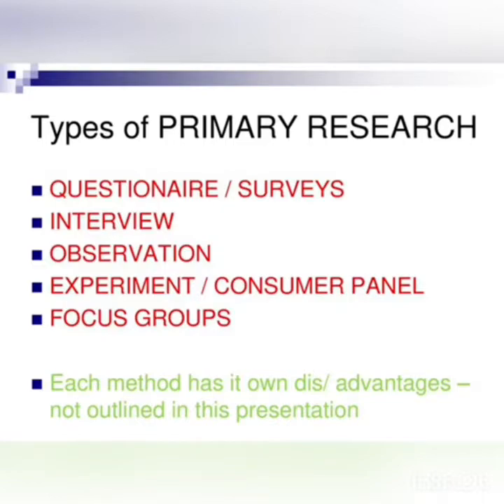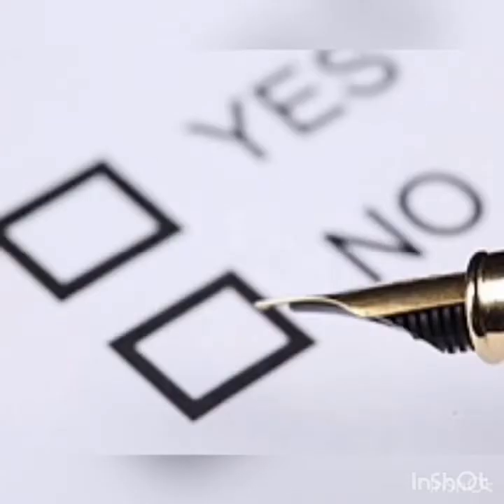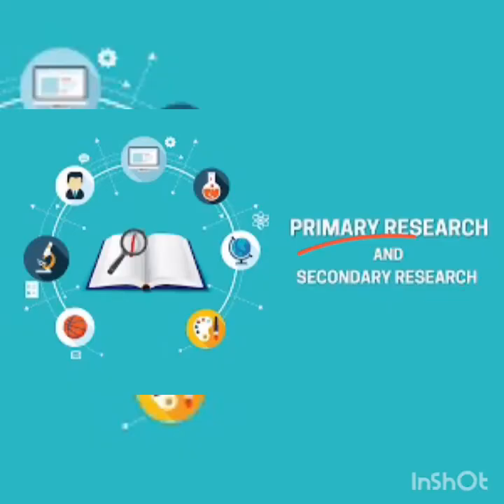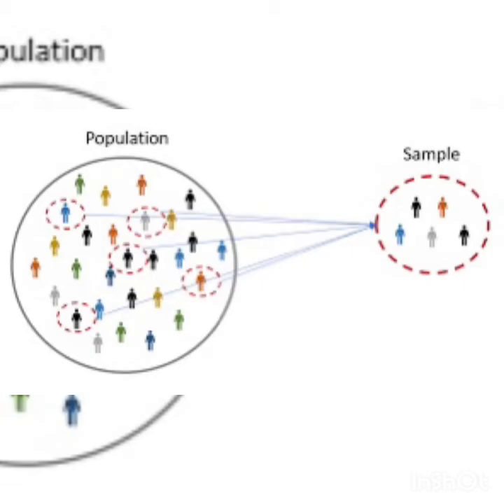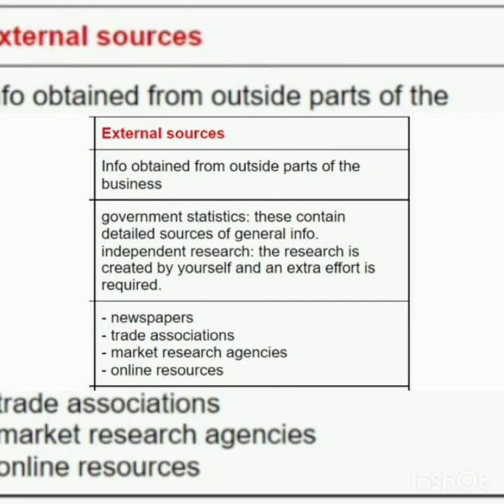Primary and secondary research. Mateo Rath, Juan Manuel Criniti, Rosario Omodeo and Josefina Lopez